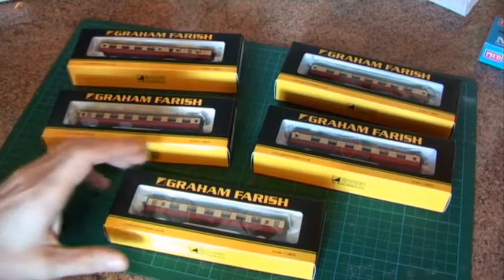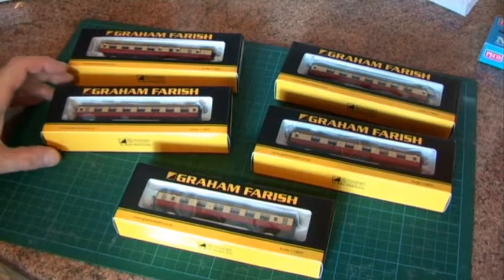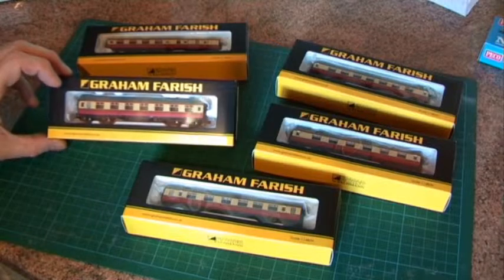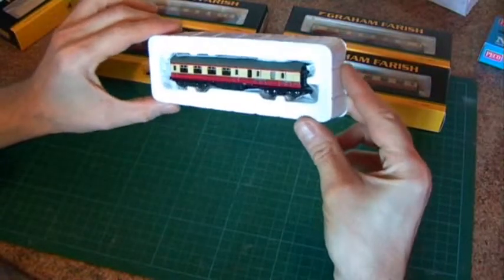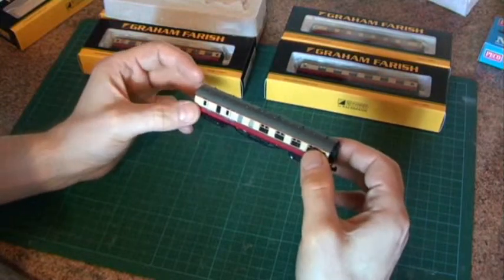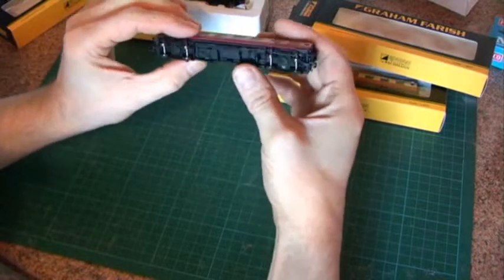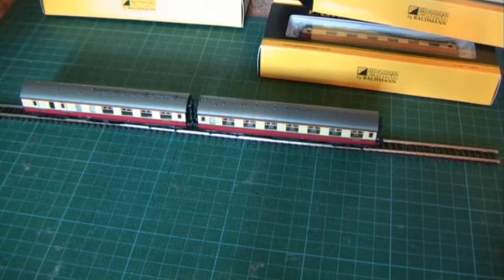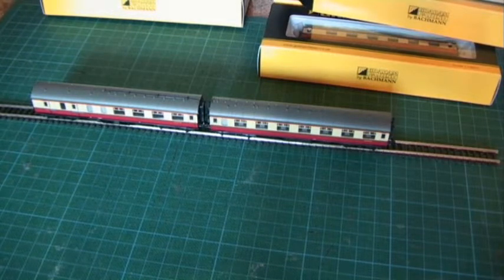Review - Graham Farish Stanier Coaches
In this latest review the Graham Farish Stanier coaches, numbers:
374-826A/374-836A/374-841A/374-846A/374-851A in British Railways Crimson and Cream. Also available in LMS Crimson Lake and BR Maroon liveries.

Watch in HQ for better quality.